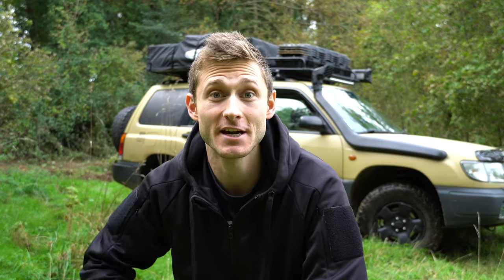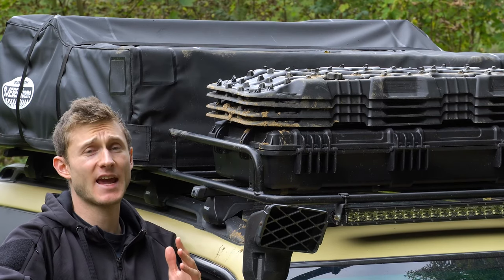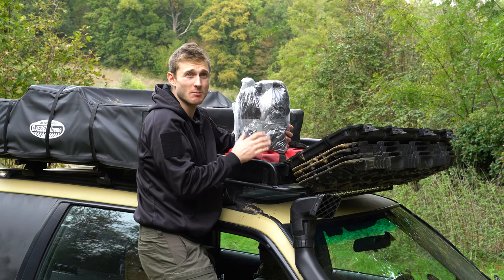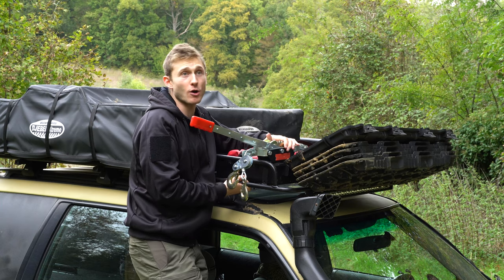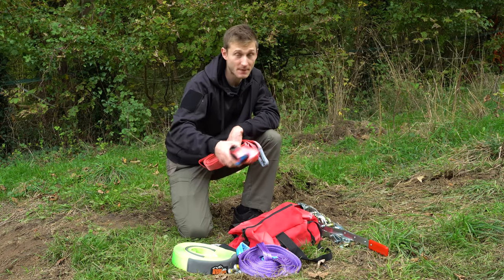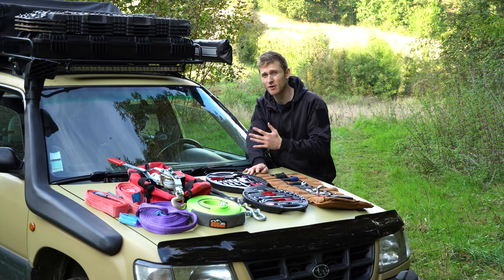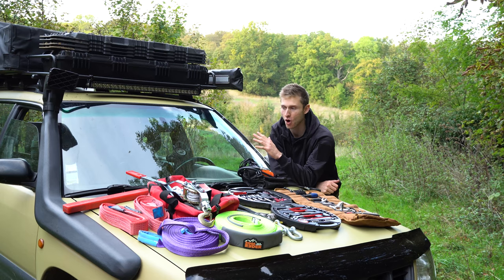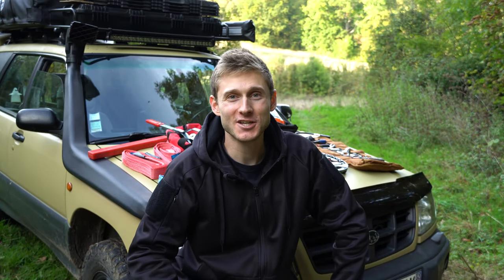OFF ROAD RECOVERY ESSENTIALS I CARRY (and you should too!)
This is my OFF ROAD RECOVERY GEAR KIT !

When you go four wheeling, alone or with your buddies, in a proper 4wd rig or a simple AWD SUV like my subaru forester, you NEED a RECOVERY KIT ! It's essential.
It will allow you to explore deeper with a welcome peace of mind, to really get out of a tricky situation like if you are stuck, bogged or have a failure. PLUS with proper recovery gear, you will be able to operate a SAFE recovery.

That's why today, I share with you the composition of my RECOVERY KIT, how is it stored on my overland vehicle plus a few awesome TIPS !
Everything in this video have been tested/used and is totally ALNSM Overland approved !

My RECOVERY GEAR :
Hard Case for external storage
TRED Recovery Boards
Basic (backup) ToolKit
Hand winch / Comealong
2x Soft Shackles
Winch Extension Strap
Gloves like Mechanix
Retevis RT22 PMR446